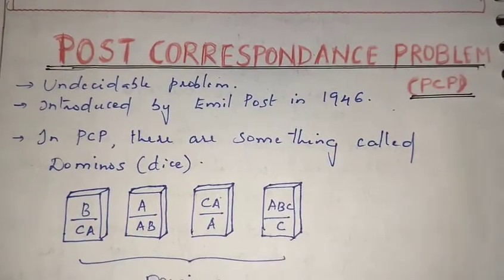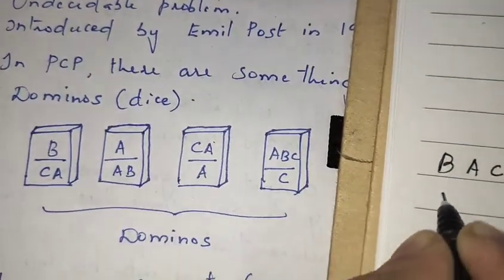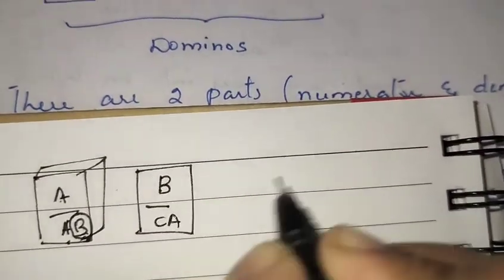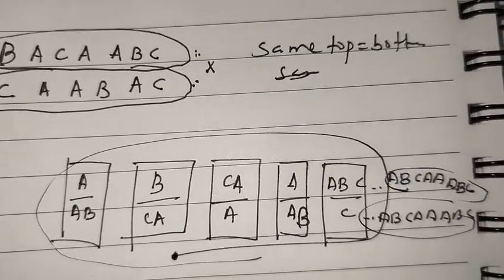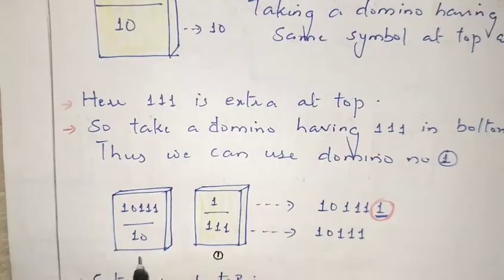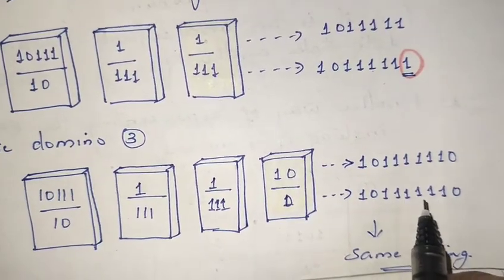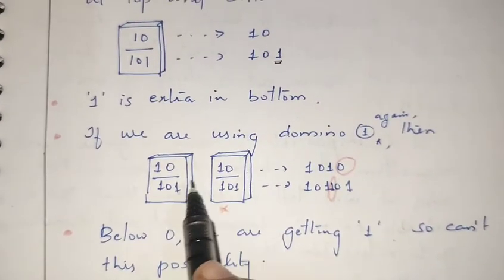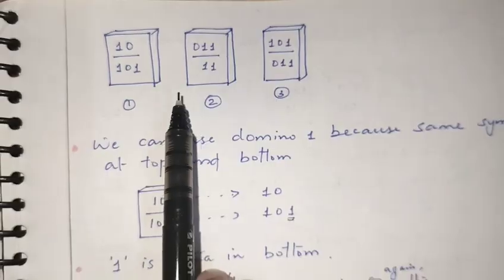67. Post Correspondence Problem (PCP)